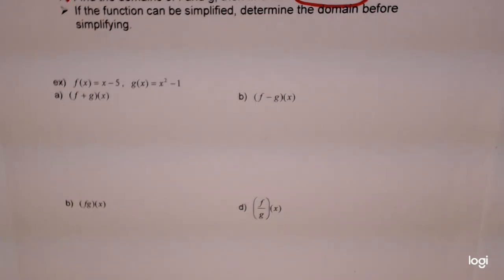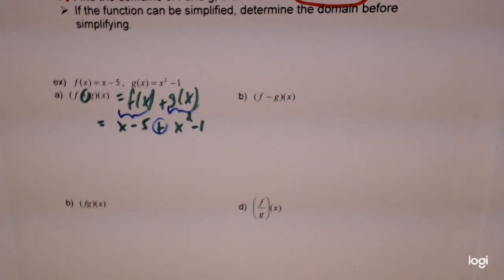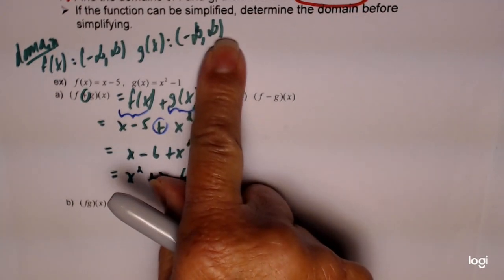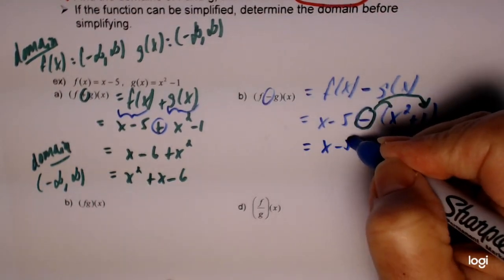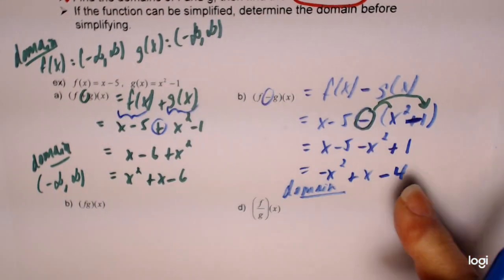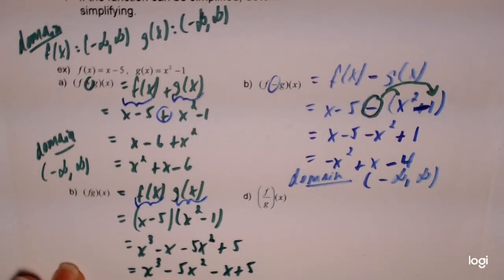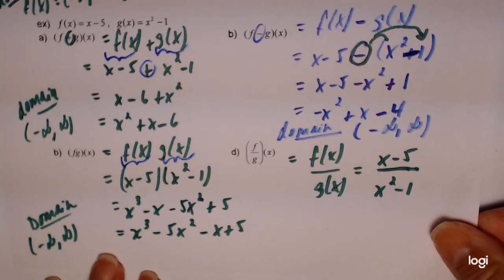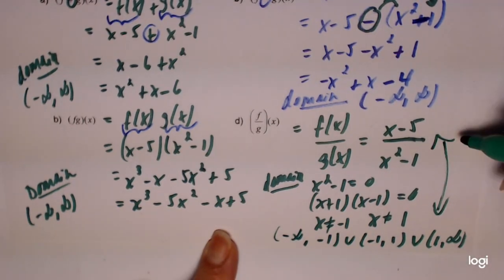2 6 Combinations ex 1